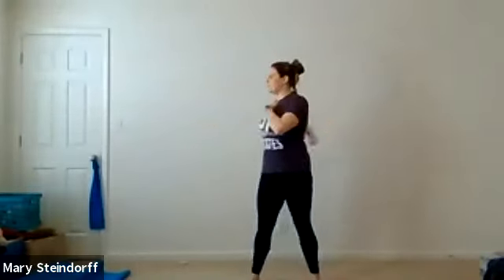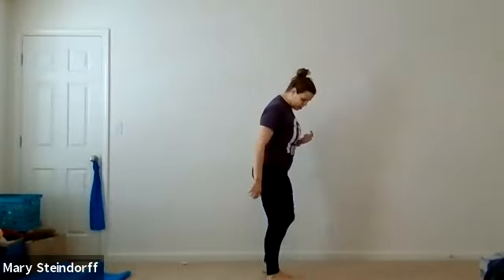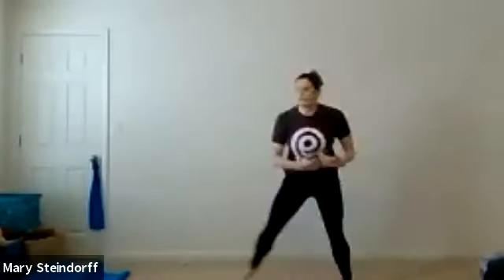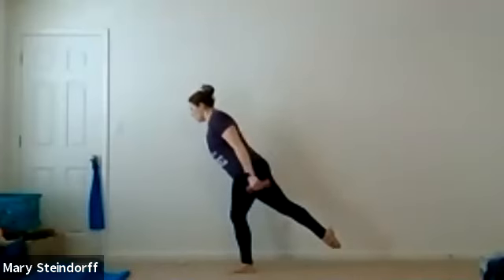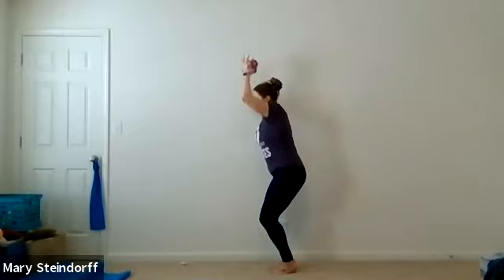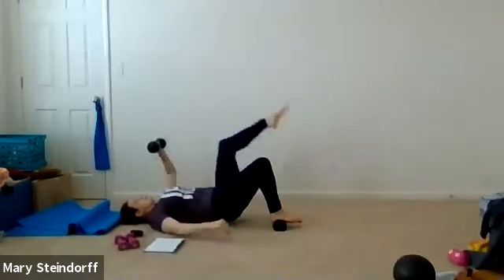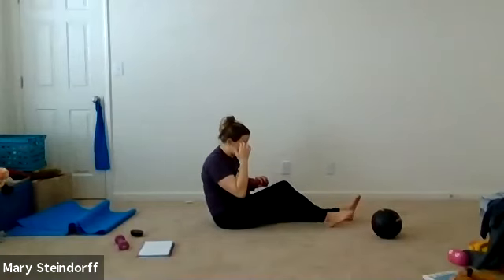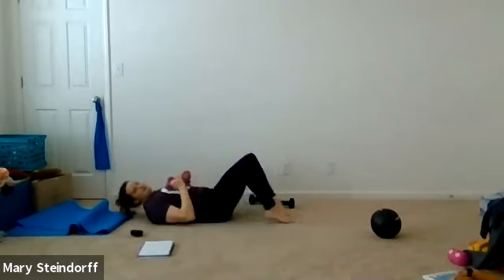25 Minute Stability Pilates Workout (Dumbbells)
Wednesday, December 16th

25 minute balance full body workout